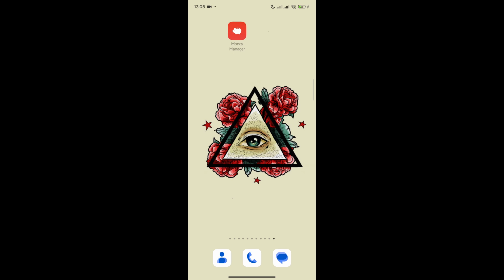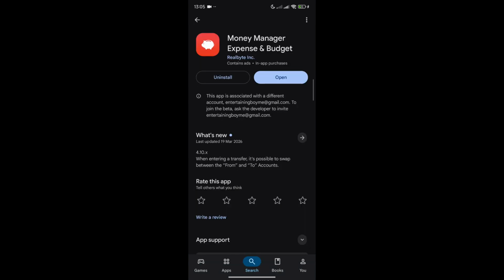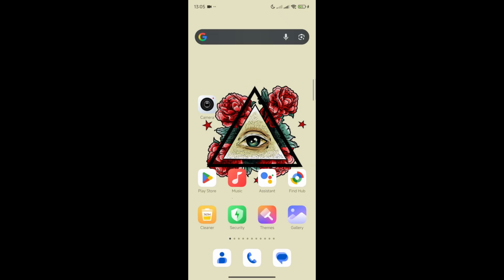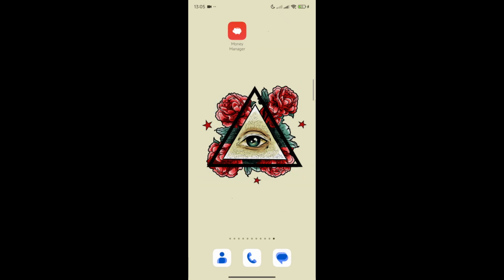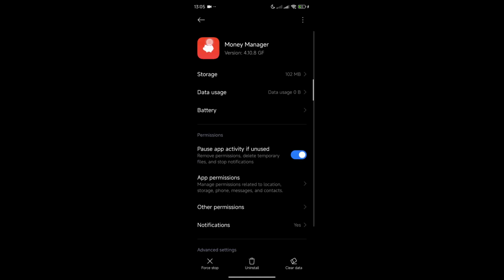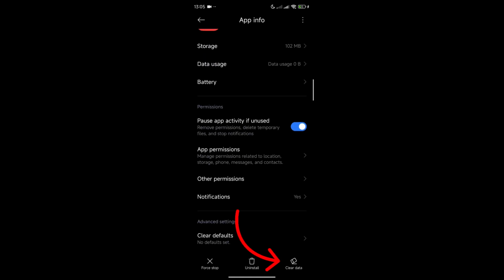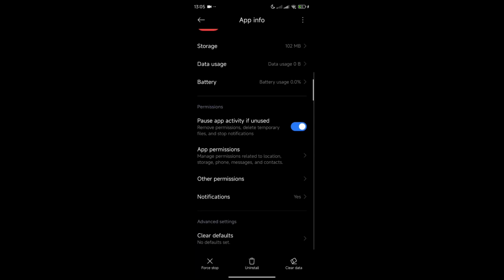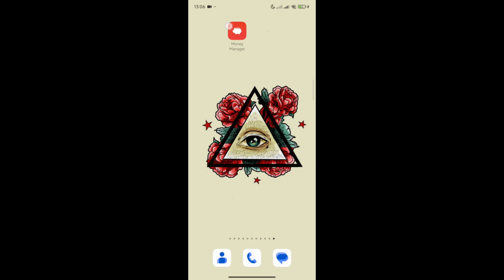How to Fix Money Manager Not Working 2026?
Is your finance app not working properly? ⚠️📱 Don’t worry—this beginner-friendly guide will show you how to fix Money Manager not working issues step by step!

In this video, you’ll learn common fixes like restarting the app, clearing cache, updating the app, checking permissions, fixing sync or backup issues, and reinstalling if needed. These simple solutions will help you get your app running smoothly again.

About Money Manager:
Money Manager is a popular personal finance app used to track income, expenses, and budgets with helpful features like reports, calendar view, and account management.